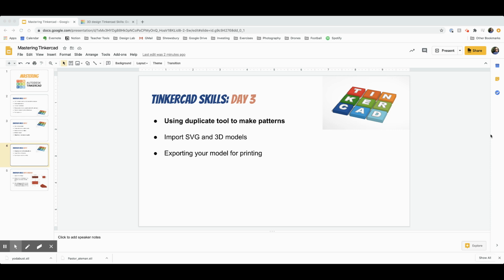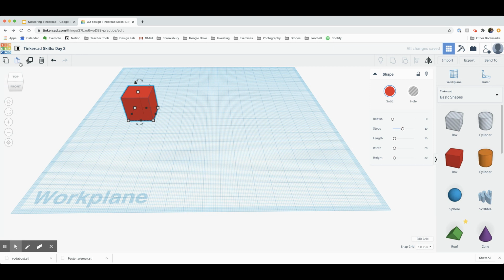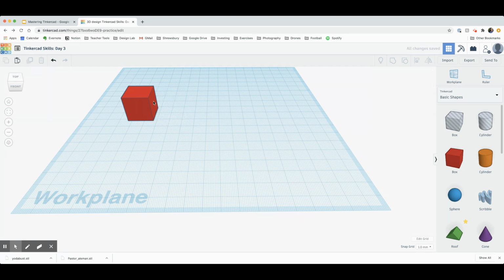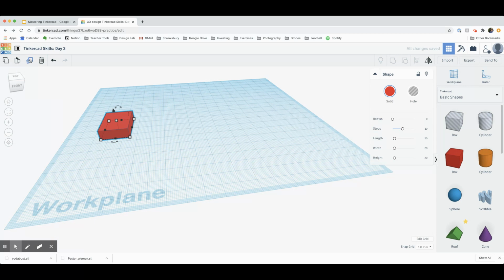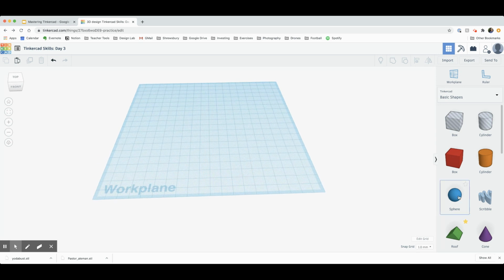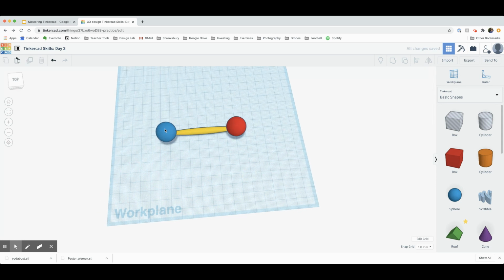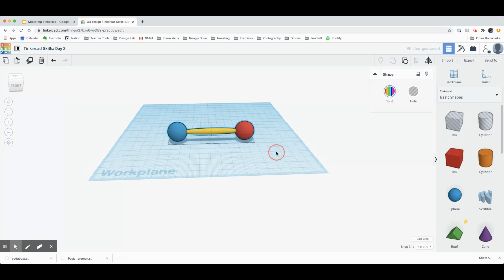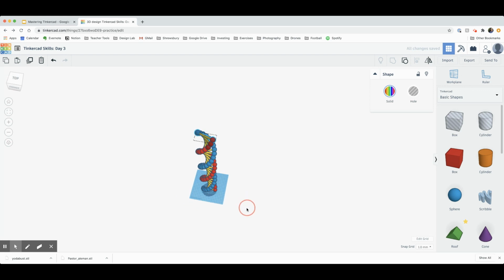Tinkercad Skills - Duplicate Tool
Learn how to use the duplicate tool in Tinkercad.